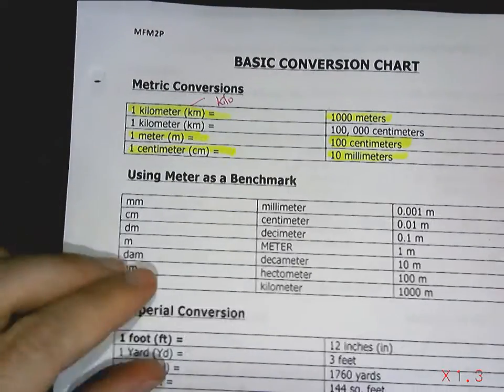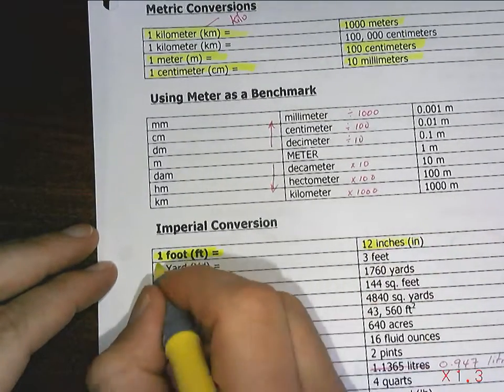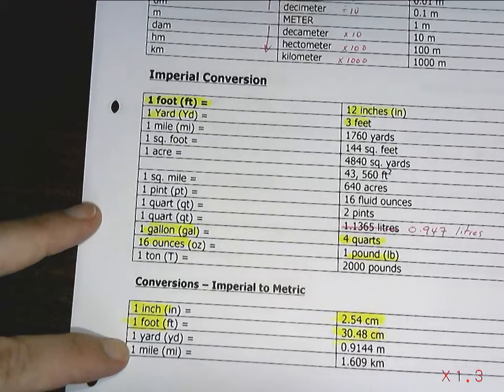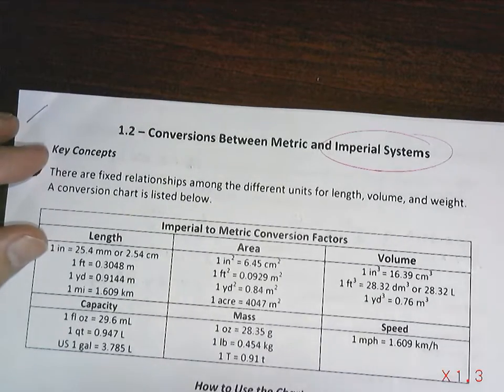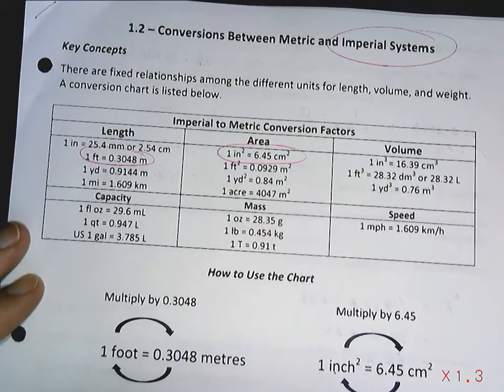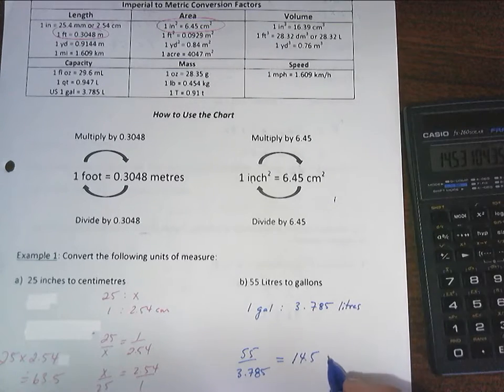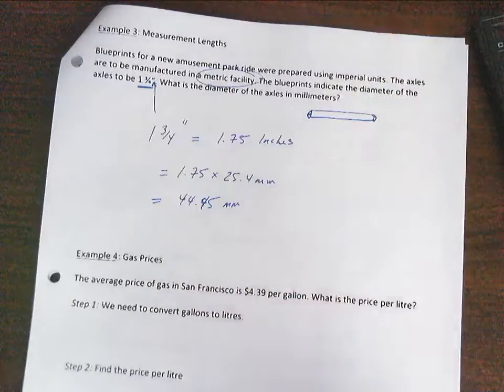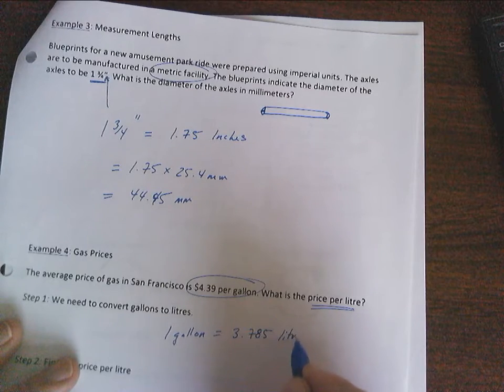1.2 Conversions between metric and imperial .mp4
1.2 Conversions between metric and imperial .mp4